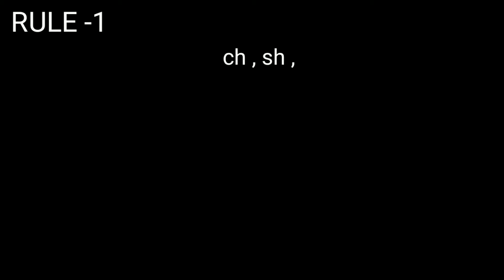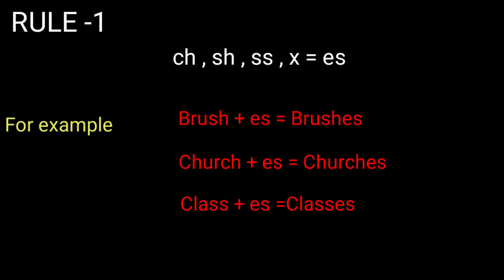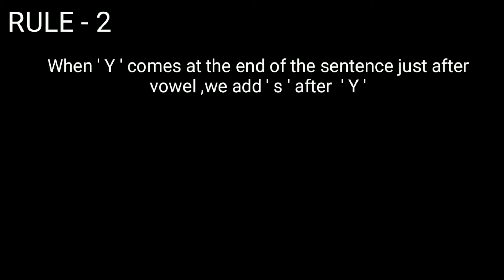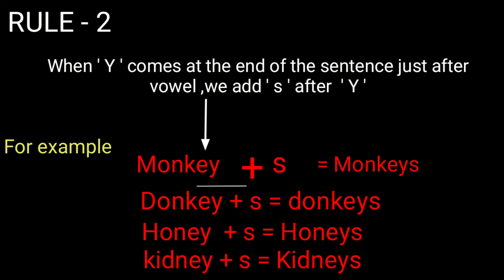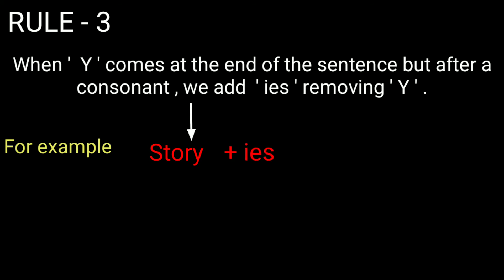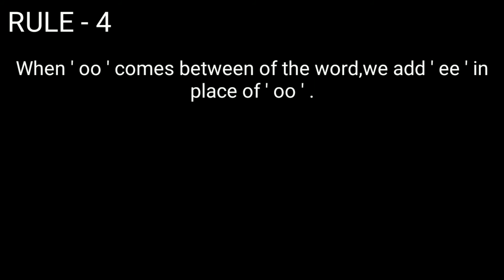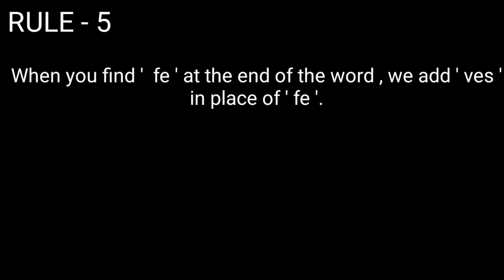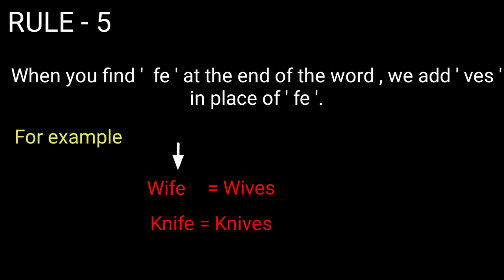Singular and Plural in English Grammar || Singular and Plural Noun.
Hi friends ,
I am  Rikky Aadeez Khan,
Rikky Aadeez Classes.

In this video I am going to tell you how to make singular and plural form. There are 5 basic rules .With the help of these rules you could understand the concept of it easily. Hope you like it . Thank you !

Visit our links.

Friends,
Is channel par apko English grammar ,English speaking, Basic English tutorial, parts of speech yani ki  English se related koi bhi topic asani se mil jayenge.so watch and enjoy.